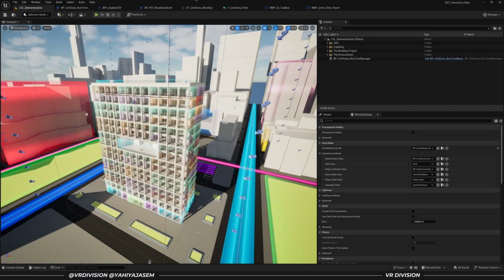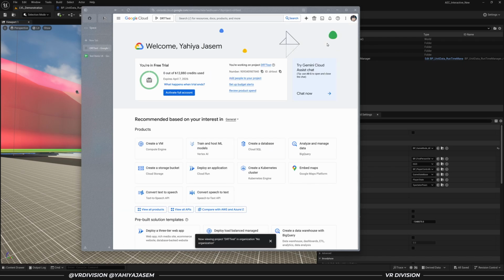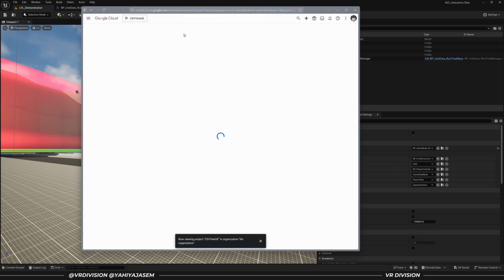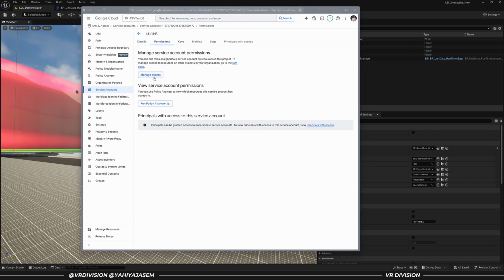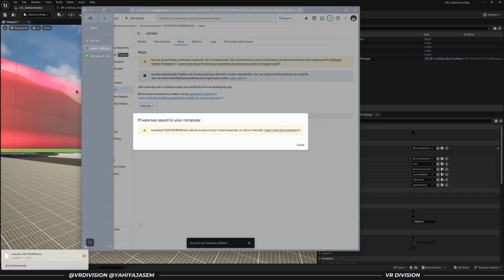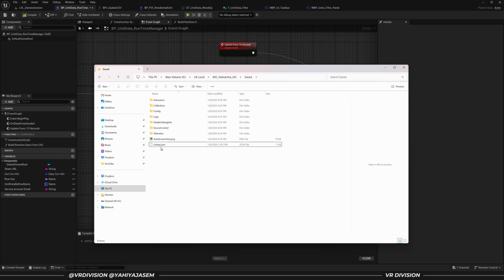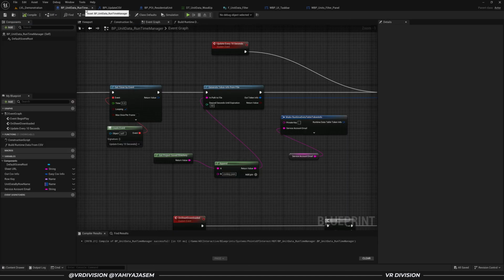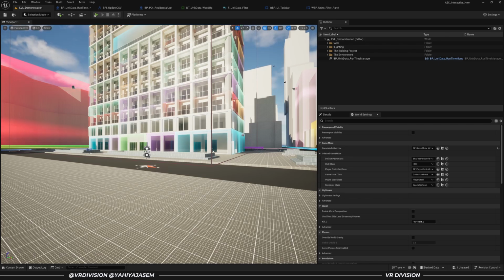30.4 RDT - Google Cloud and Private Sheets